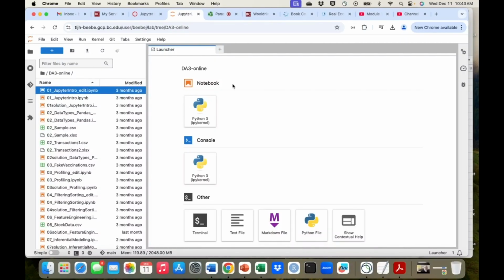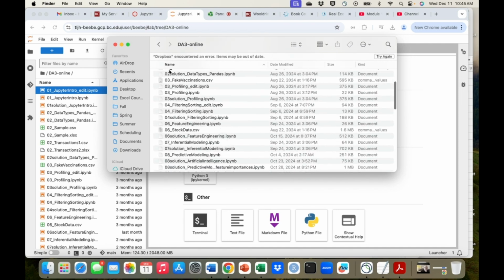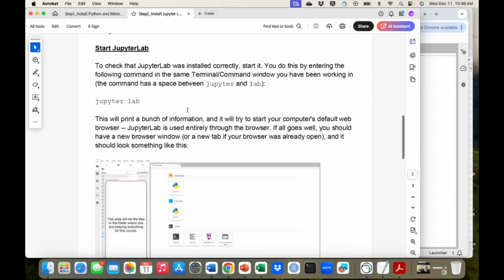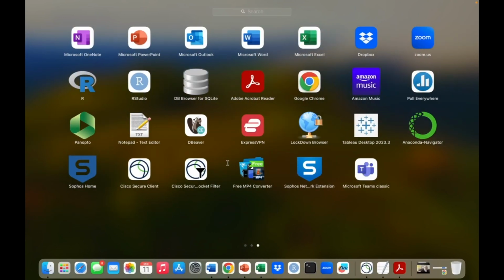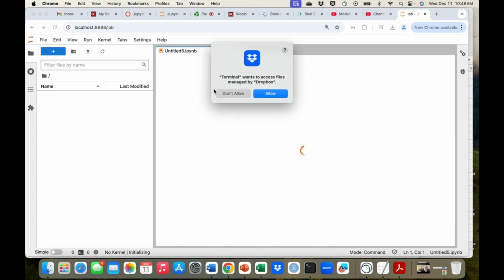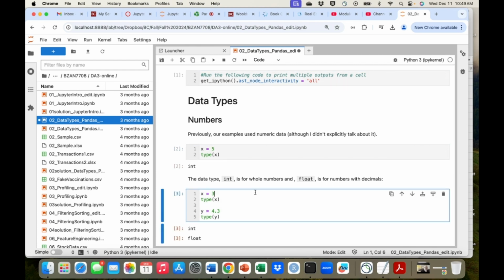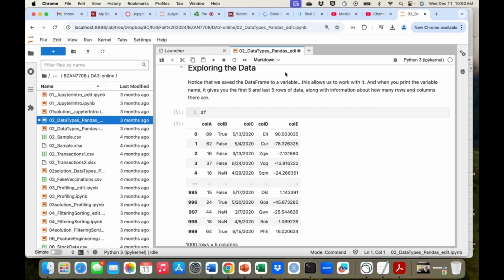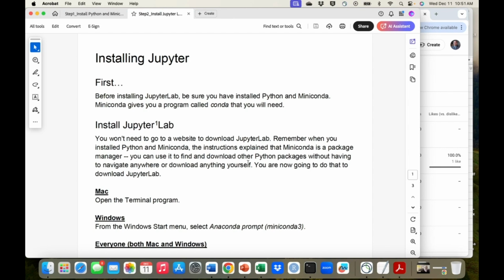Course Wrap up Video